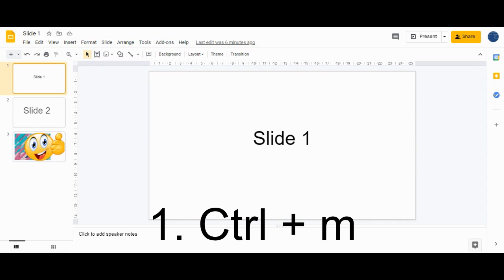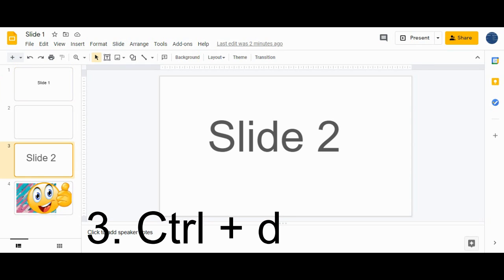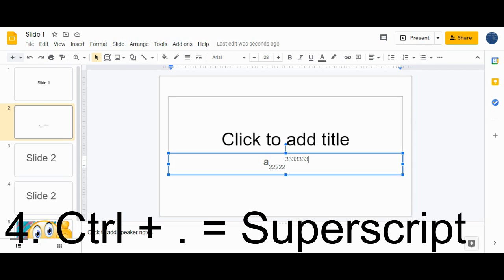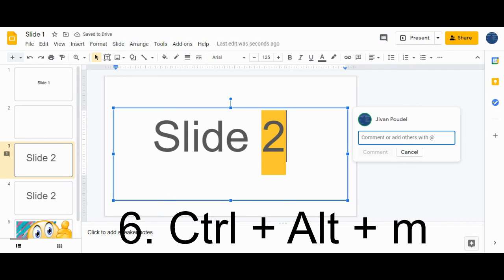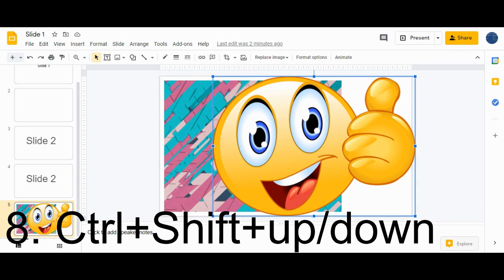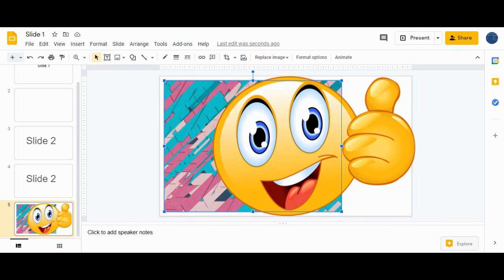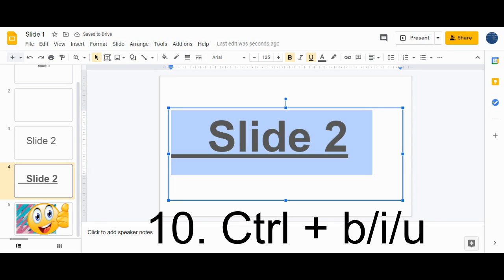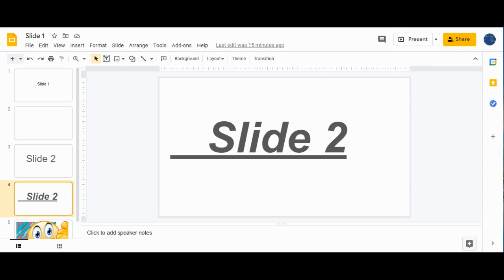10 Important Shortcuts in Google Slides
10 interesting shortcuts in google slides that can be really speed up your task.@AmazingscienceExperiments @google slides @shortcuts